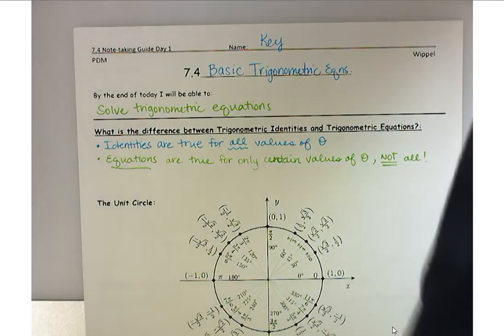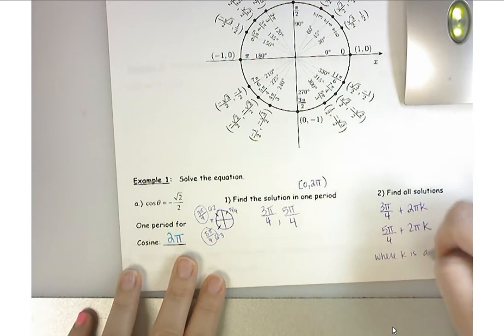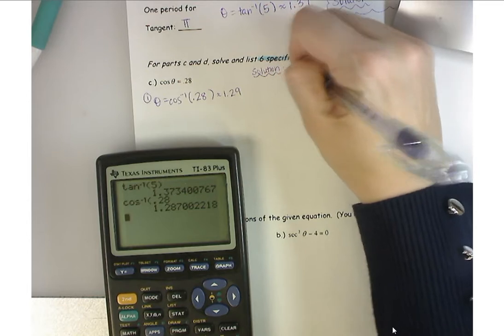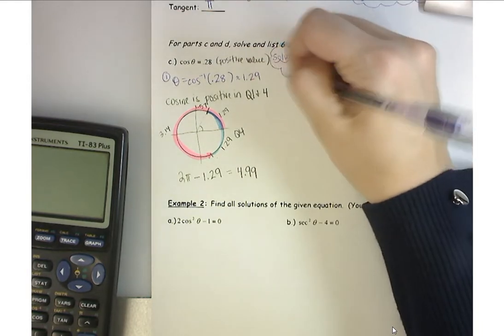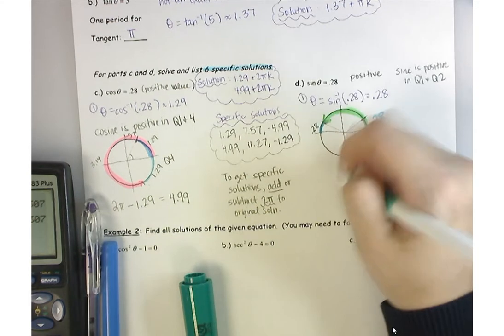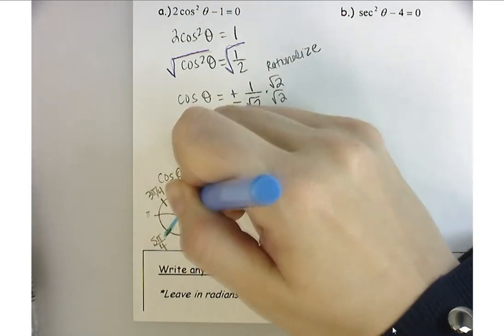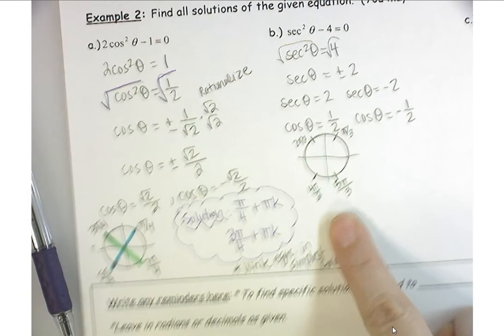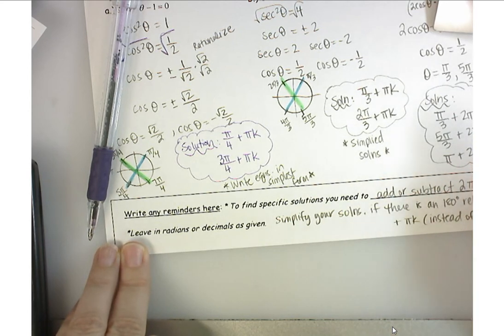7.4 - Notes Video for Precalc